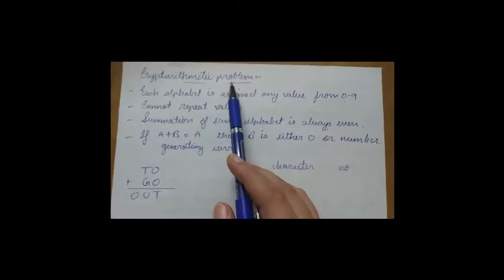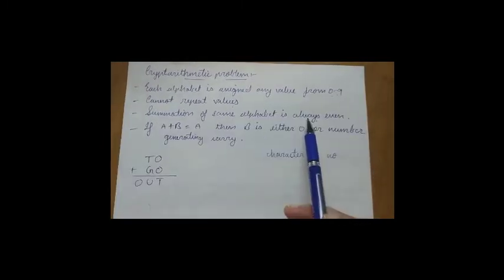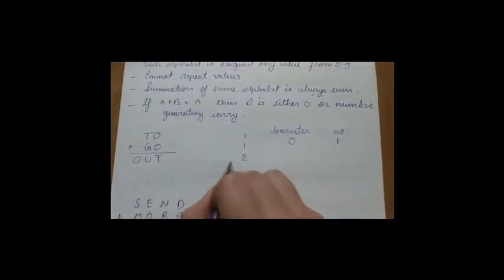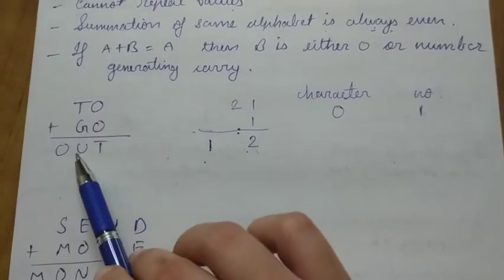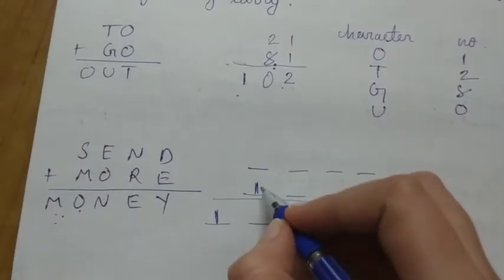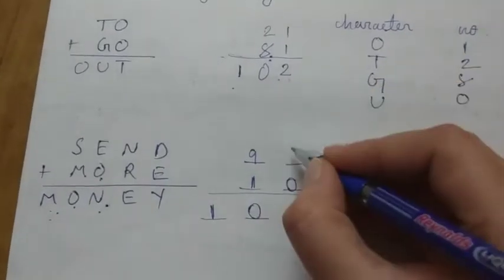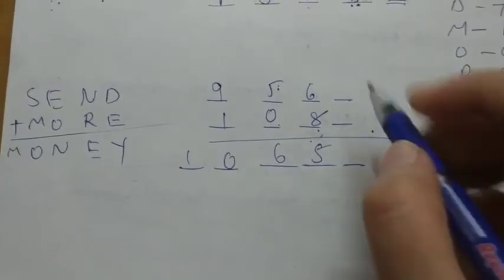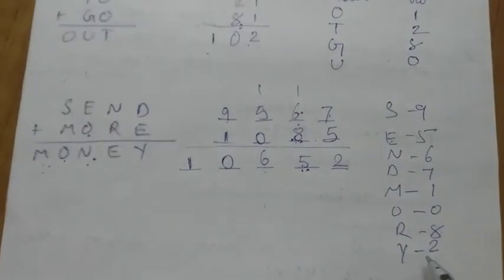cryptarithmetic-problem | (Constraint satisfaction in ai)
This video has topic of cryptarithmetic problem (higher-order-Constraint-satisfaction) with examples.